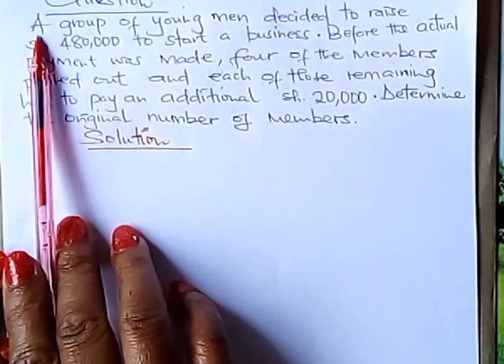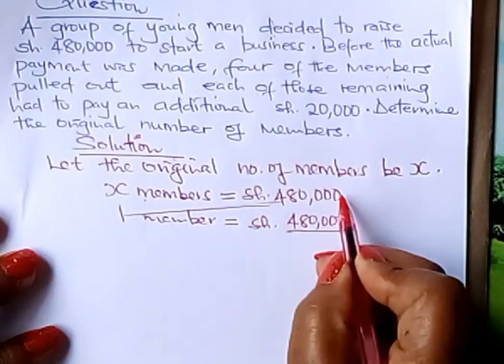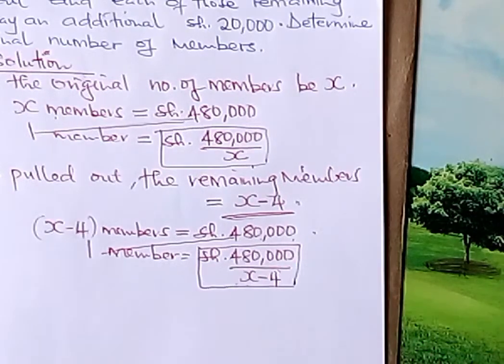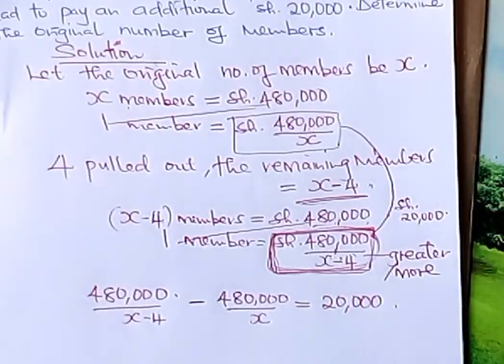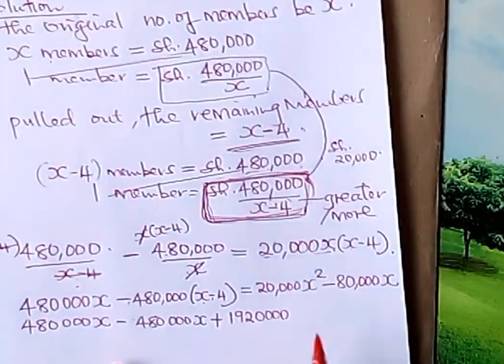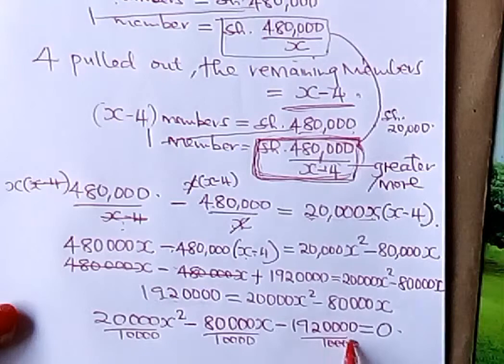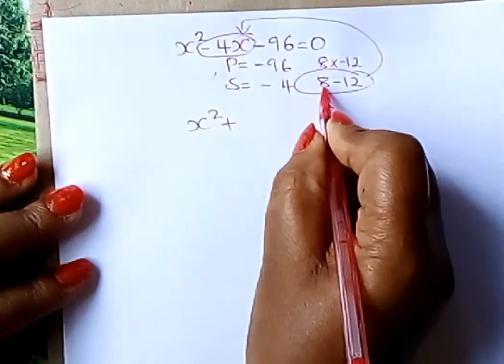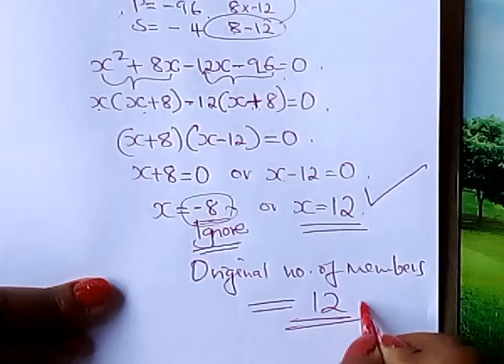Formation of quadratic equations